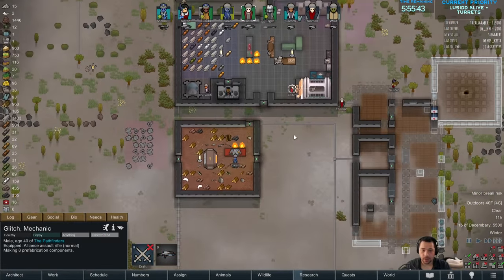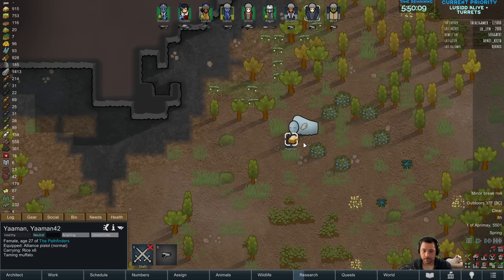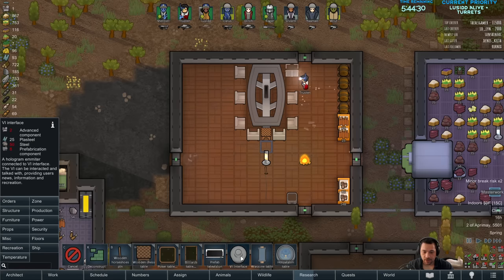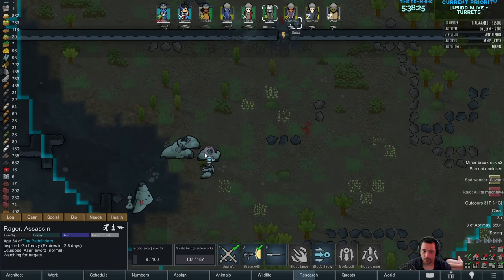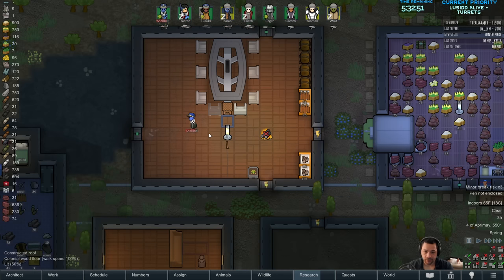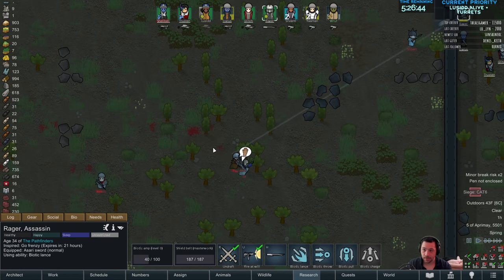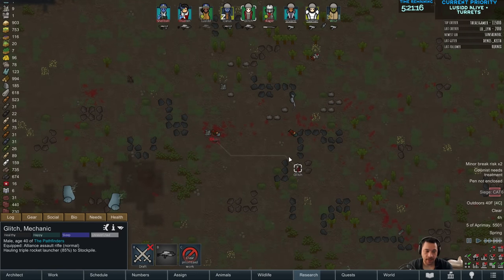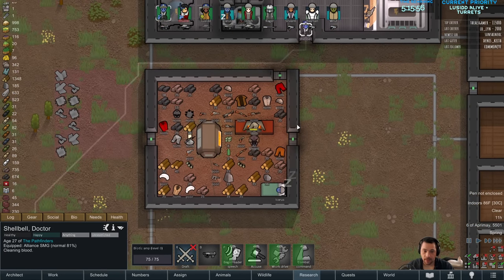RimWorld Outpost Zero - Under Siege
» Outpost Zero is a Mass Effect themed RimWorld mini-series about an Ark sent to the Andromeda galaxy to colonize beyond the Milky Way. We are the Pathfinders, an elite squadron of soldiers, scientists and guides who are tasked with founding cities. Our mission is to set up Outpost Zero as quickly as possible to accommodate waking sleepers before the cryostasis chambers of the Ark fail resulting in the deaths of tens of thousands.

» Rules:
- Non-military citizens do not fight unless absolutely
necessary
- No elective surgeries
- Criminals may not join our outpost
- The colony must prioritize prefab structure design

» Goals:
- Expand the outpost to accommodate every Alcyone citizen that requires shelter
- Rescue initiative citizens in need
- Defend outpost zero at all costs

» Storyteller: Liara Lawful Losing is Fun ( Starts off kind, ramps up to high difficulty )

» Version: RimWorld 1.3 with Ideology and Royalty